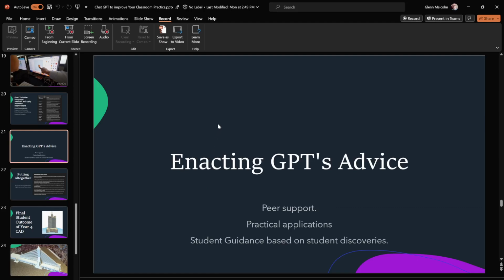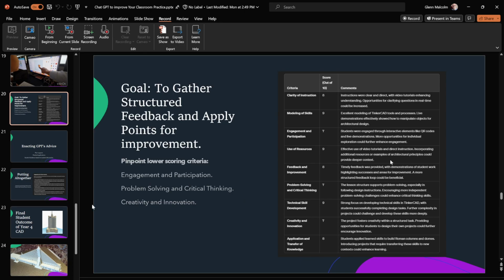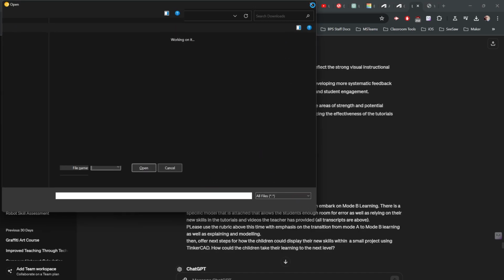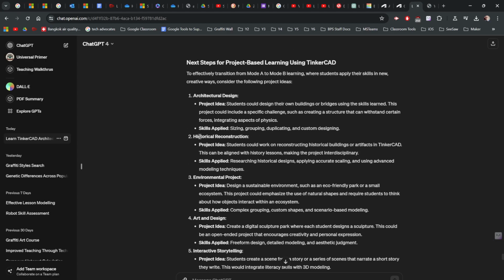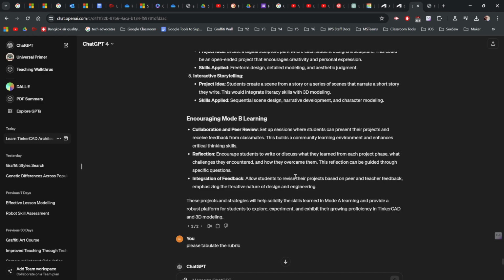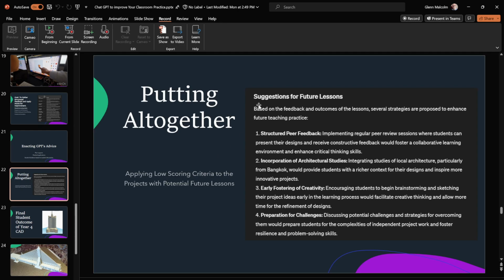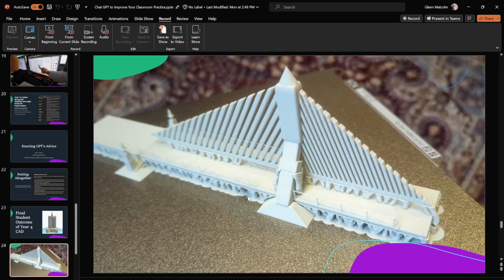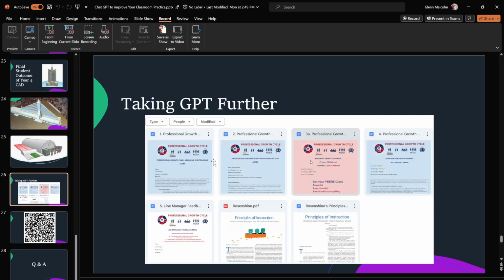CPL: Using Chat GPT to improve Classroom Practice 05